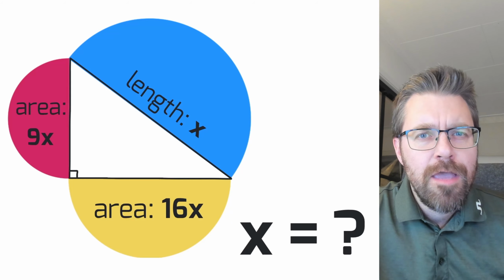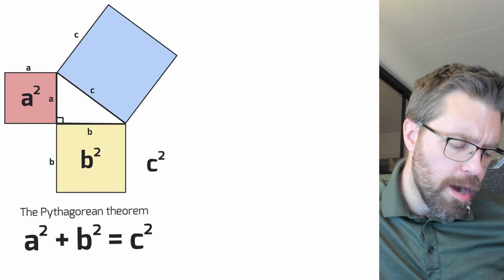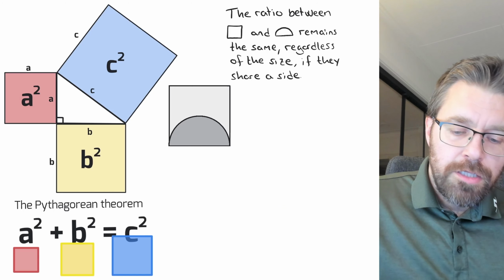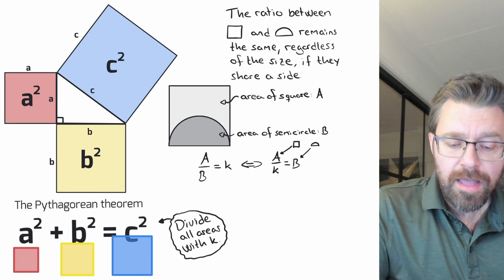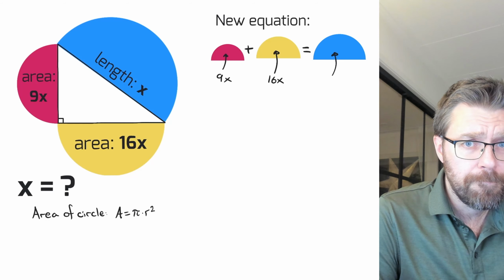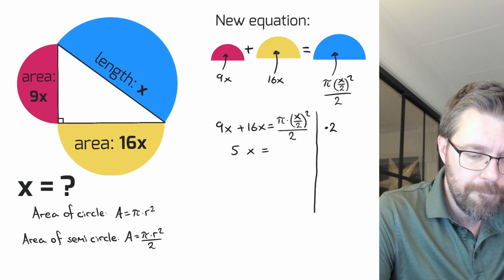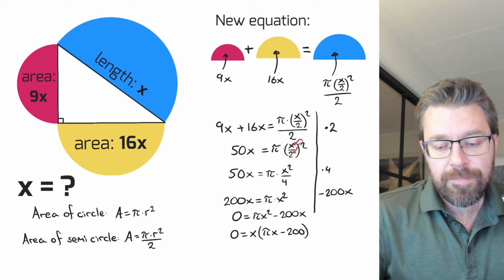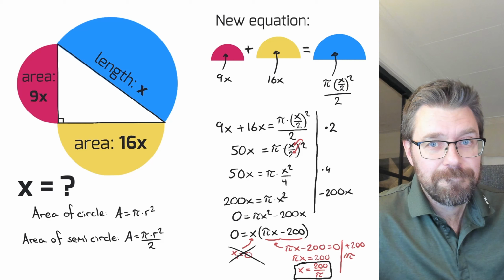Pythagorean theorem whith semi circles, a nice problem.